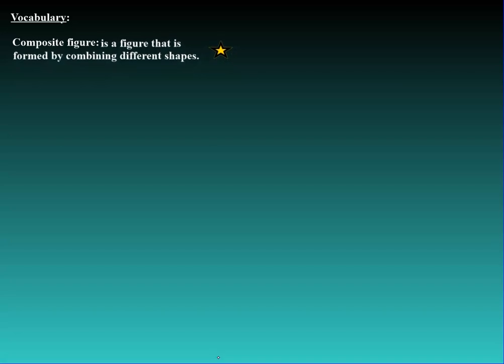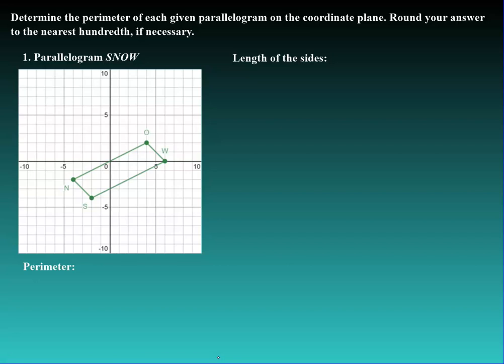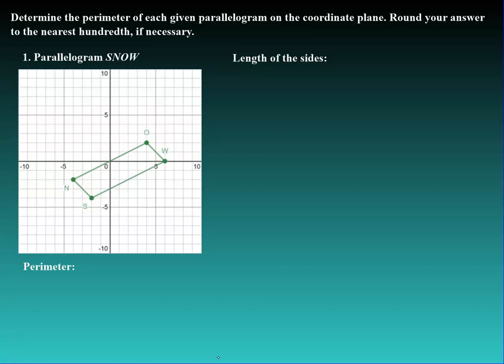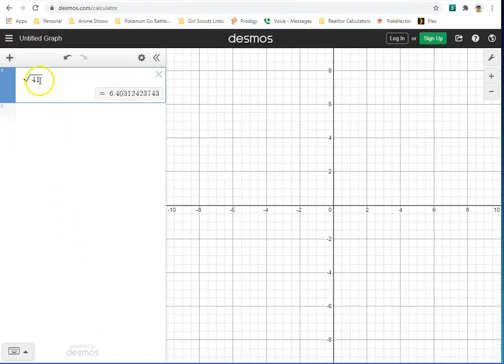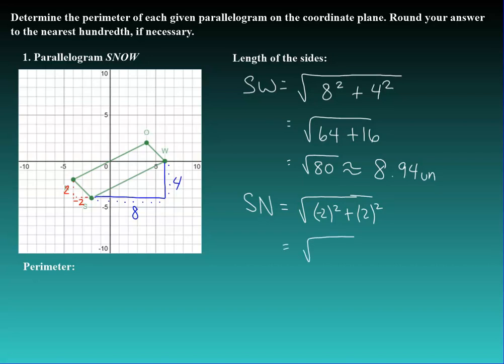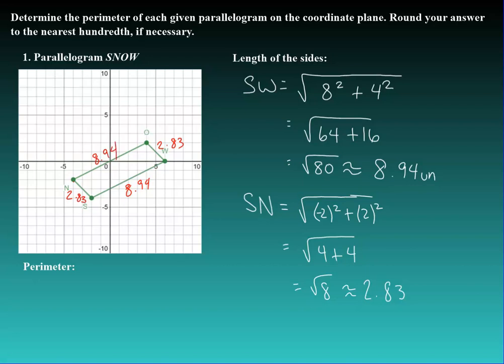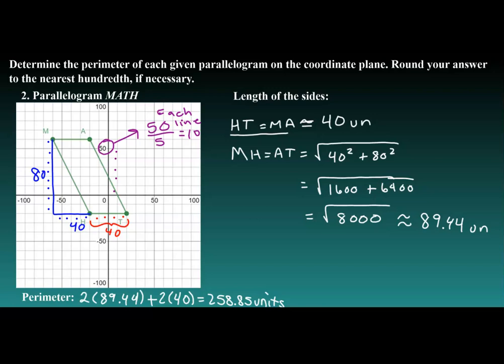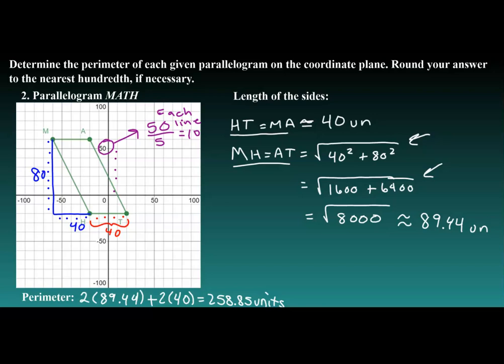Lesson 2.4.3A Determine the Perimeter of Parallelograms on the Coordinate Plane